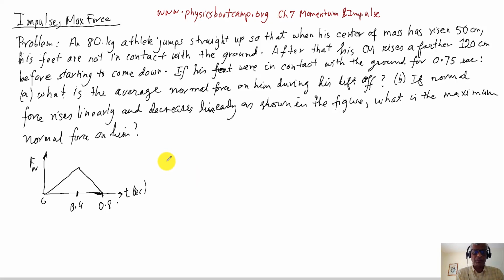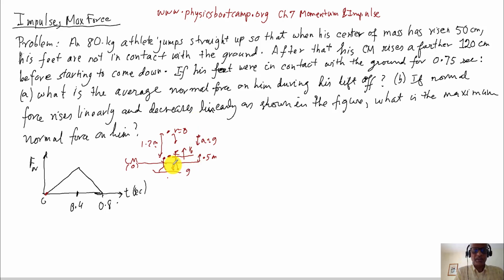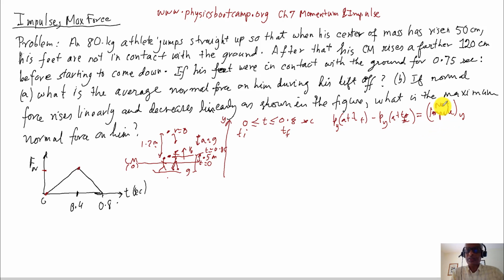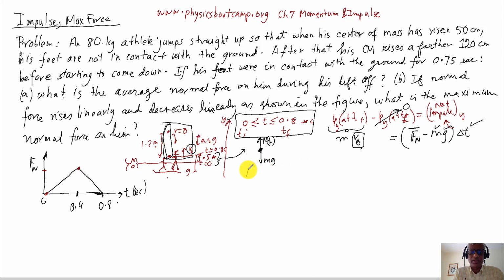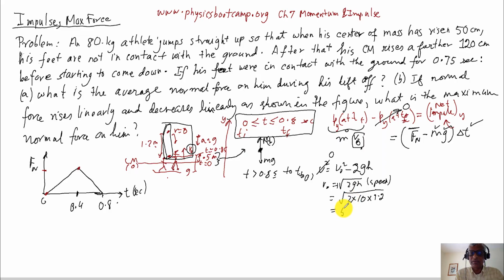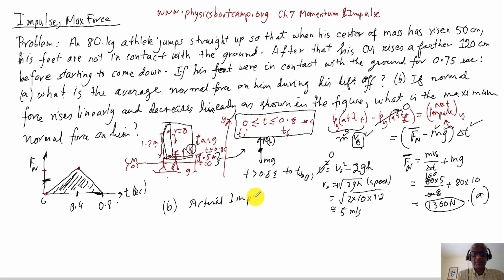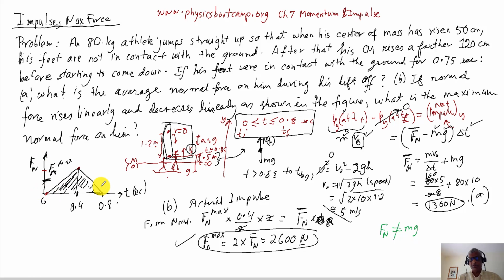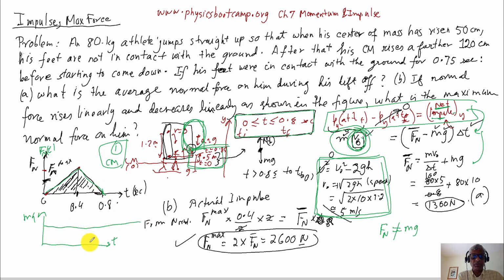Impulse, average and maximum force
This video illustrates a calculation involving impulse-change in momentum concept and how to use average force versus maximum force.